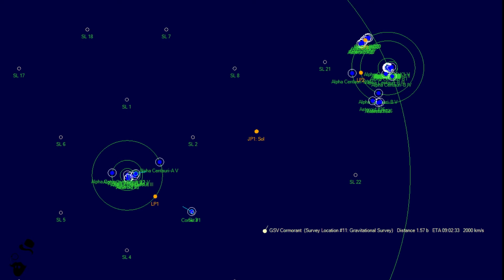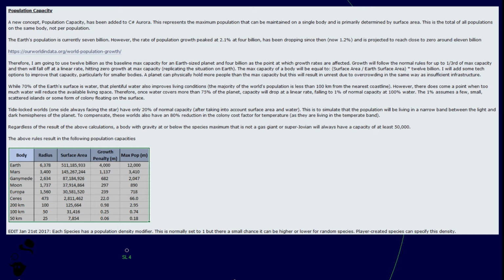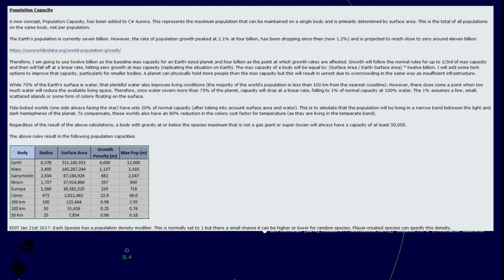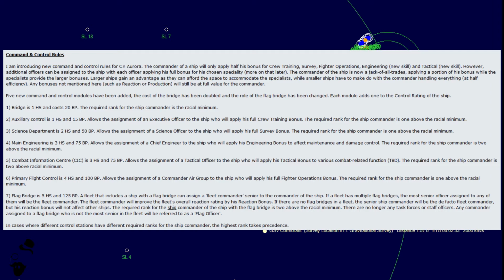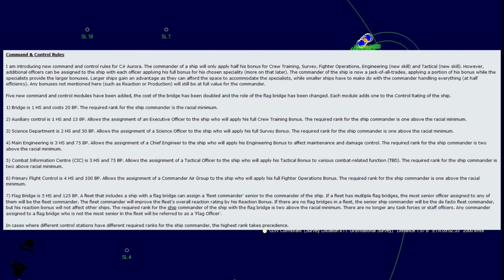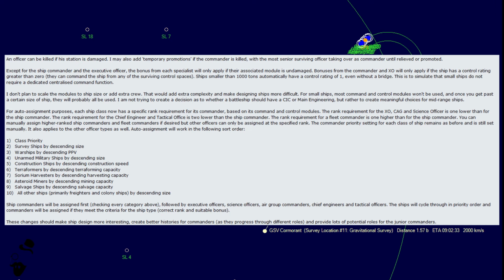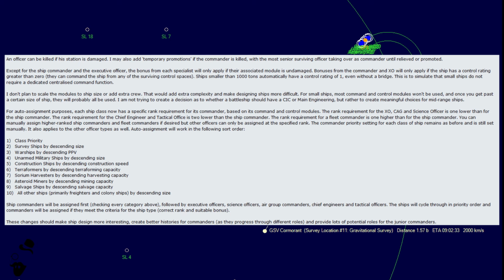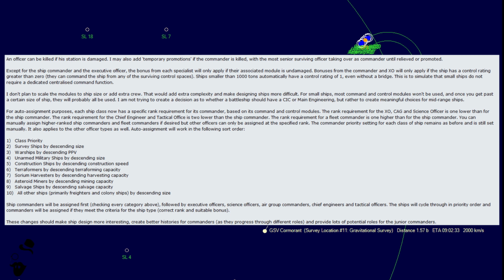Aurora C# Changes - HYPE Train - Day 3